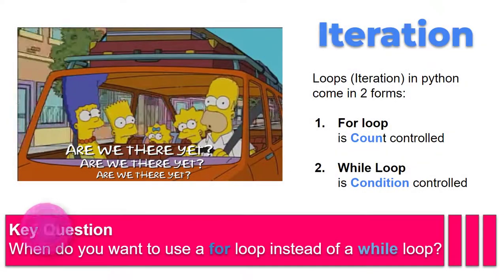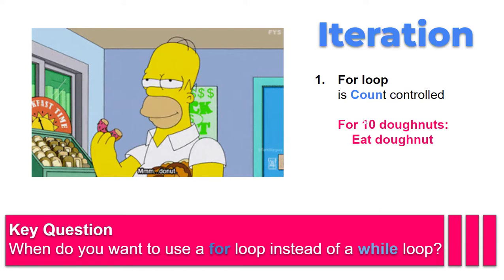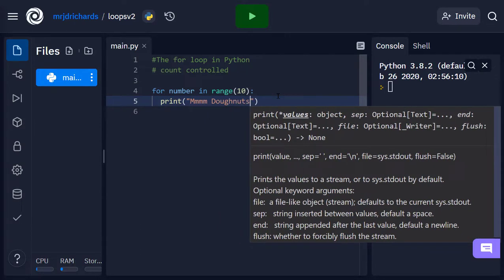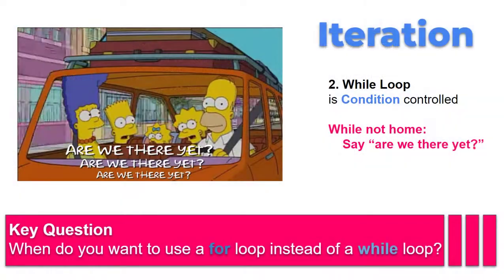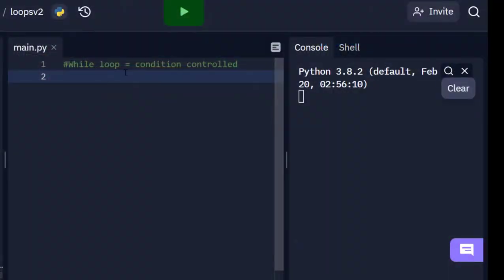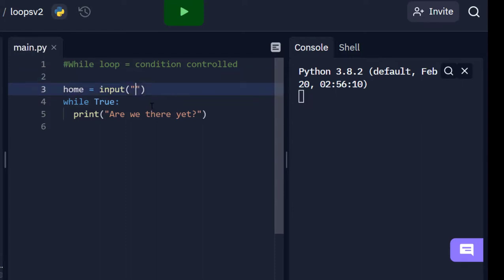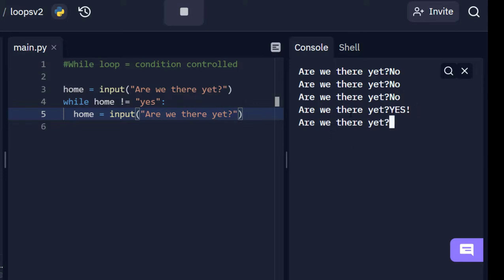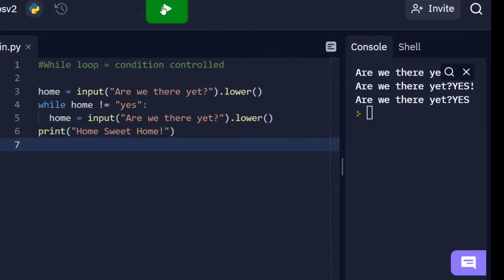Python 3- Loops